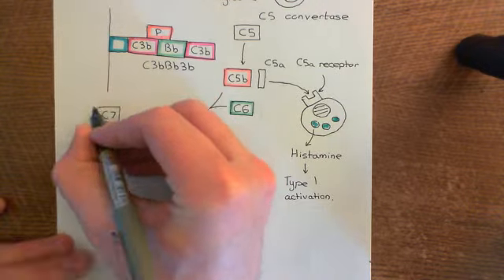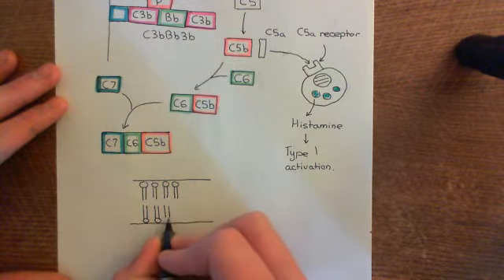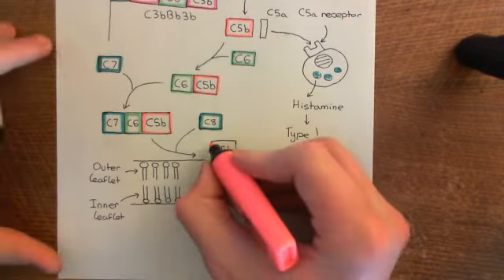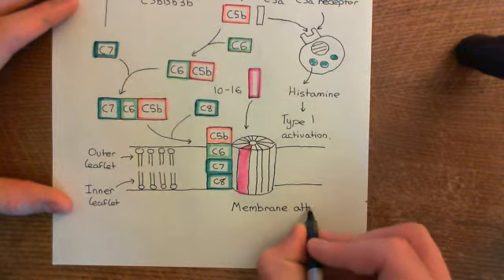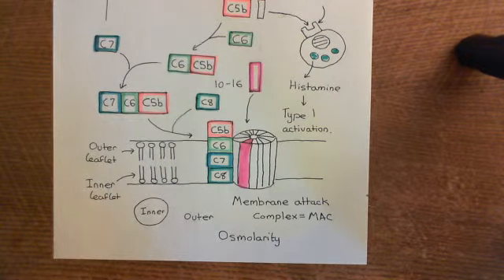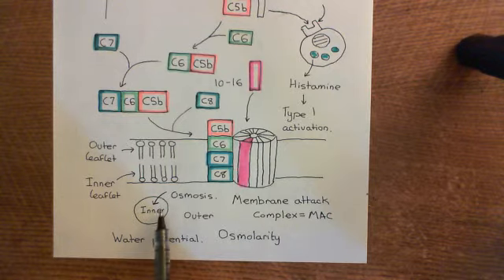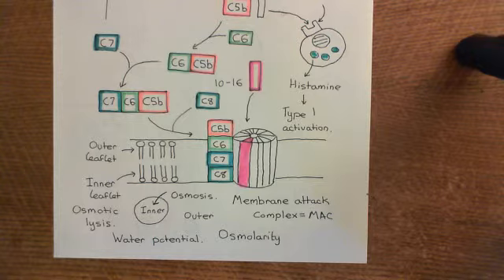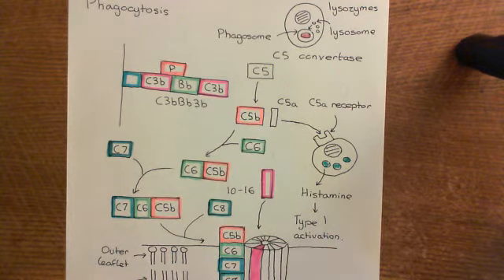The Alternative Complement Pathway Part 4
In this video we discuss the alternative pathway of complement activation.